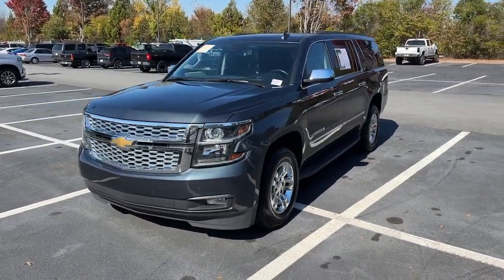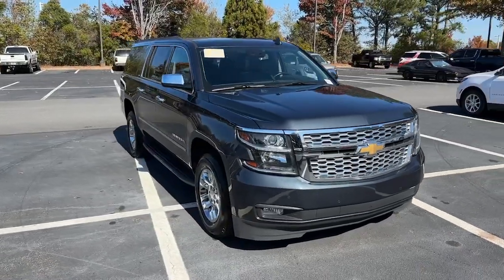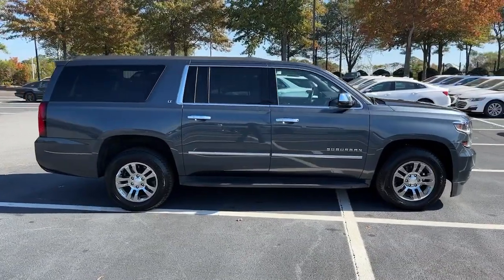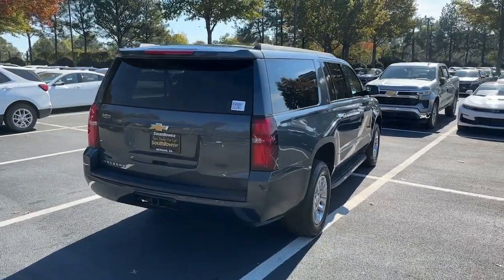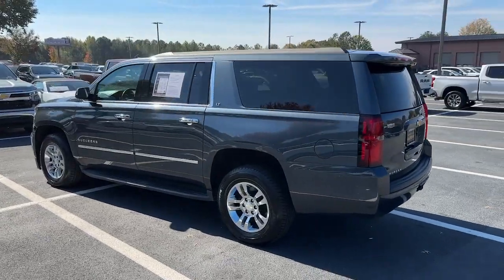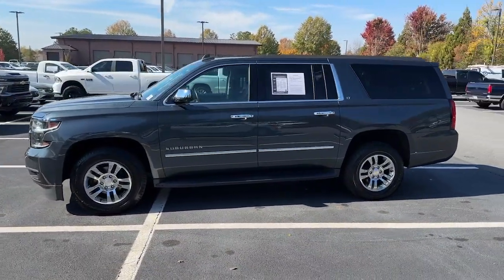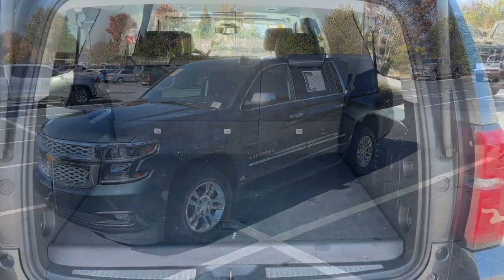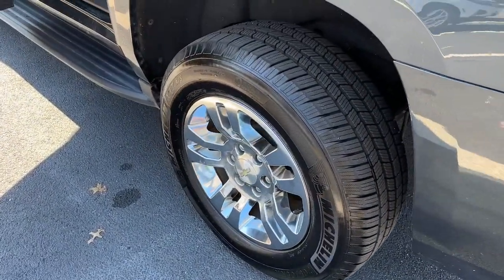2020 Chevrolet Suburban LT GA Newnan, Atlanta, Carrollton, LaGrange, Peachtree City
CONDITION] 2020 Chevrolet Suburban LT available at Southtowne Chevrolet Buick GMC Cadillac located in 695 Bullsboro Drive , Newnan, GA, 30265 and servicing Newnan, Atlanta, Carrollton, LaGrange, Peachtree City area.
Please mention the stock 2C40690A when you contact the dealership for this vehicle.

Picture yourself in the  2020  Chevrolet Suburban.  The iconic family hauler keeps getting better. While the Suburban's refined luxury and state-of-the-art technology keeps passengers comfortable and connected,  its muscle quietly gets the tough jobs done. These are just some of the great options this vehicle comes with: Apple Carplay/Android Auto, Pre-Collision System, Lane Departure Warning, Navigation System, Keyless Entry, HANDS-FREE LIFTGATE, Sun/Moonroof, Power Passenger Seat, Heated Rear Seat(s), Lane Keeping Assist. No muss, no fuss. The Suburban has you covered in style. Take a test drive today.

Additional Comments
**LOCAL TRADE-IN **FULLY SERVICED BY A FACTORY TRAINED TECHNICIAN **REAR BACKUP CAMERA **BLUETOOTH **NAVIGATION **BOSE SURROUND SOUND **BLIND SPOT DETECTION **LANE DEPARTURE WARNING/LANE CHANGE ASSIST **DVD/REAR ENTERTAINMENT **POWER HEATED LEATHER SEATING **SUNROOF **RUNNING BOARDS **2ND ROW BENCH **18 POLISHED ALUMINUM WHEELS. 2020 Chevrolet Suburban\n\n**Price Includes Southtowne Trade Assistance of $1000.00 (Must trade a 2009 or newer vehicle to qualify) and GM Financial incentive of $1000.00 (Must finance with GM Financial to qualify) Prices do not include government fees which include tax tag title and WRA (Warranty Rights Act) fees. All prices specifications and availability subject to change without notice. See dealer for most current information. **Consumer must refer to this ad to receive discounted pricing**Employees and their family members are excluded from special pricing discounts**\nSouthTowne is a family owned and operated full-service dealer serving the communities of Newnan Peachtree City Carrollton Griffin LaGrange Columbus Union City Morrow Riverdale Fayetteville and the rest of Greater Atlanta for more than 25 years. We are 100% committed to ensuring this will be the most pleasant car-buying and ownership experience youve encountered. We look forward to the opportunity to earn your business. SouthTowne: Your Dealer For Life! **Consumer must print and present prior to purchase for discounted price.